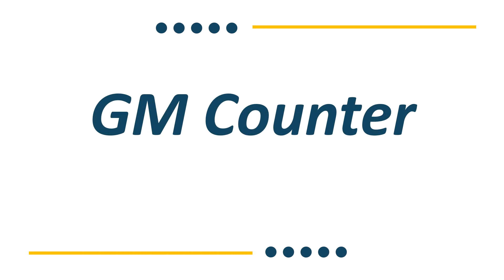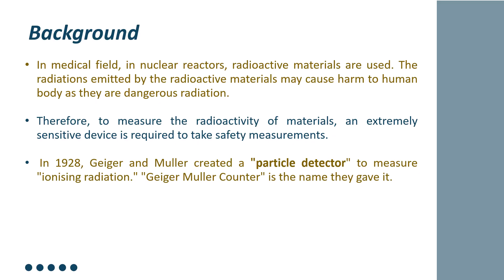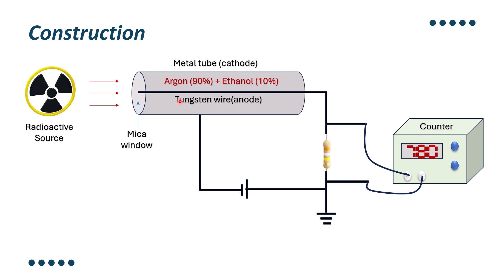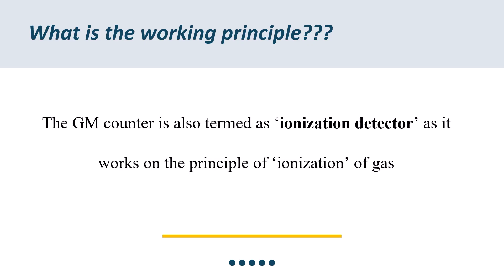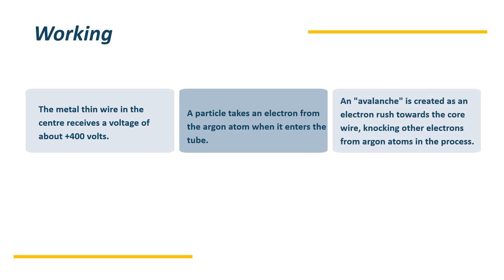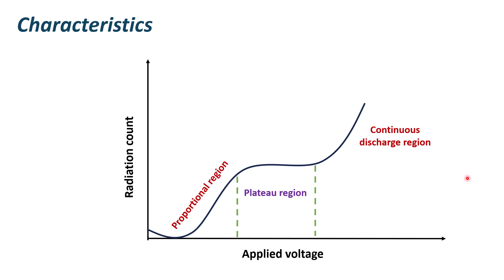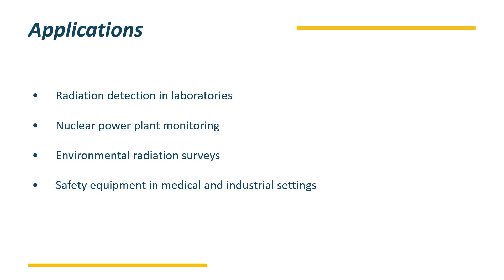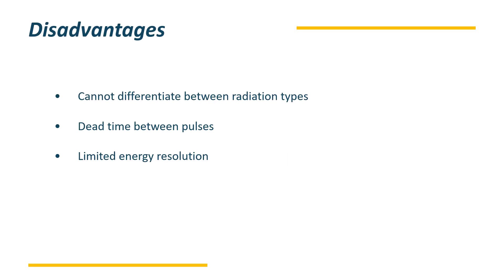GM counter -radiation detector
Welcome to our comprehensive guide on the Geiger-Müller Counter—one of the most widely used instruments for detecting and measuring ionizing radiation!

📌 In this video, you'll learn:
 What is a GM Counter?
Construction of the GM Counter
Working Principle of the GM Counter
Applications of GM Counters
Advantages & Limitations

Stay informed and stay safe when working with radiation!